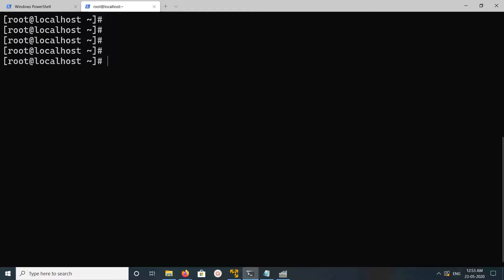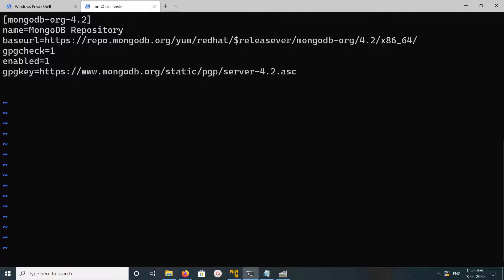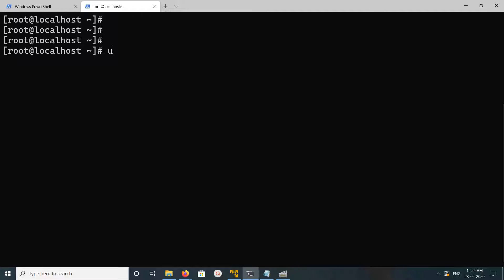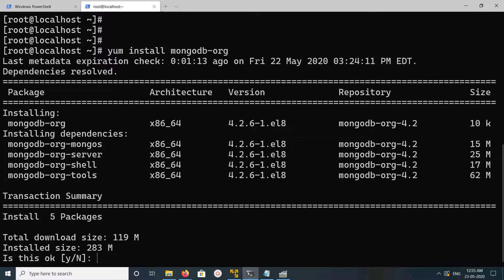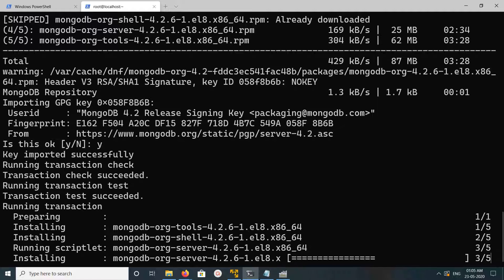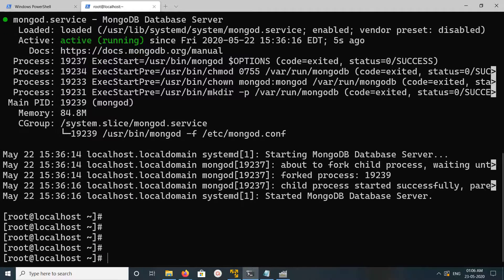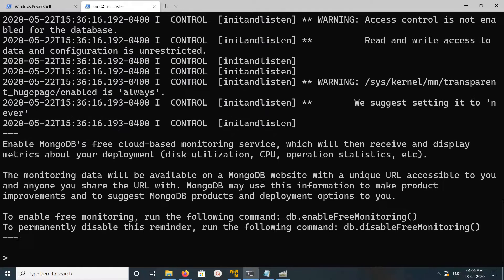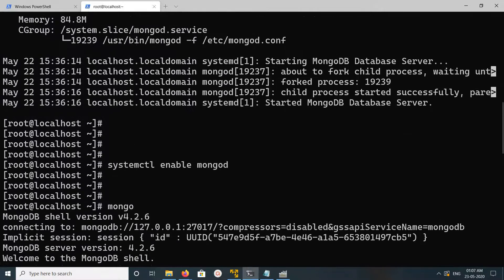How to Install MongoDB 4.2 on CentOS 8 RHEL 8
vi /etc/yum.repos.d/mongodb-org-4.2.repo
[mongodb-org-4.2]
name=MongoDB Repository
gpgcheck=1
enabled=1
yum update
yum search mongodb-org
yum install mongodb-org
systemctl enable mongod
systemctl start mongod
systemctl status mongod
mongo